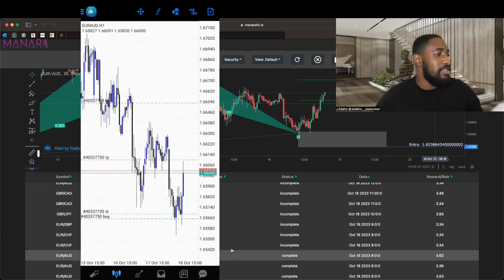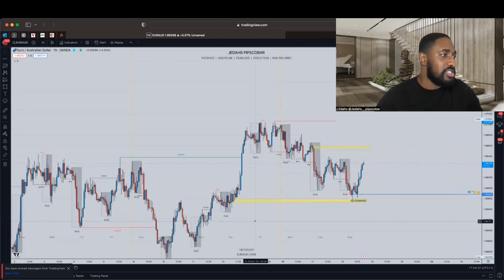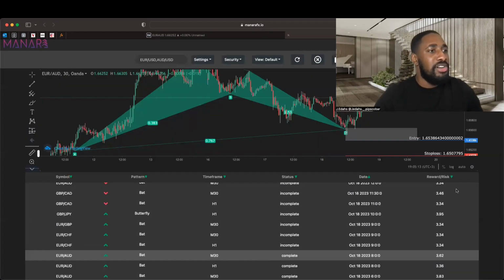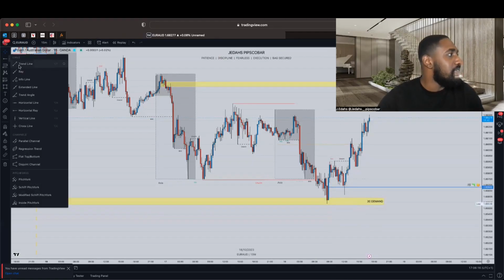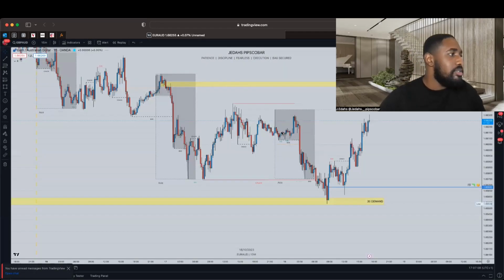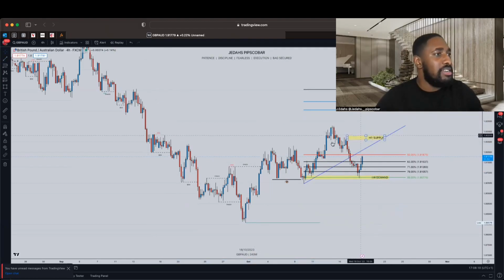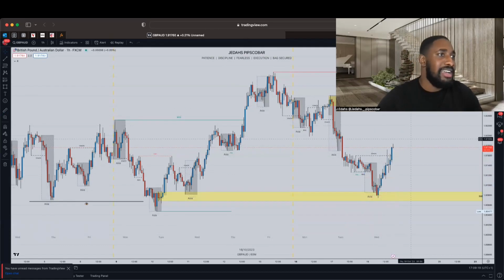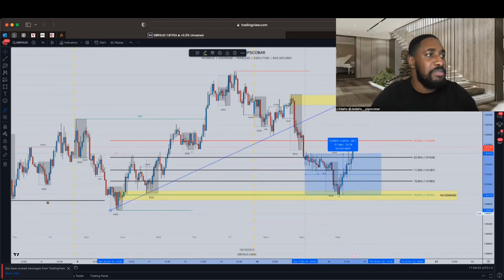EURAUD With Manara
Clean EURAUD trade entry with our AI bot Manara